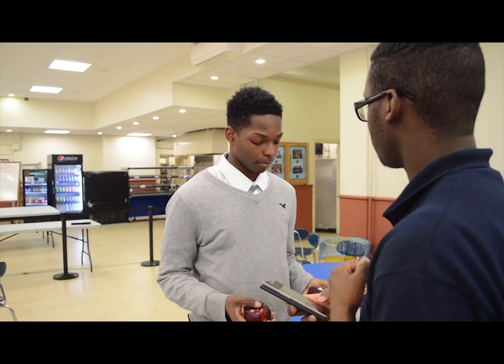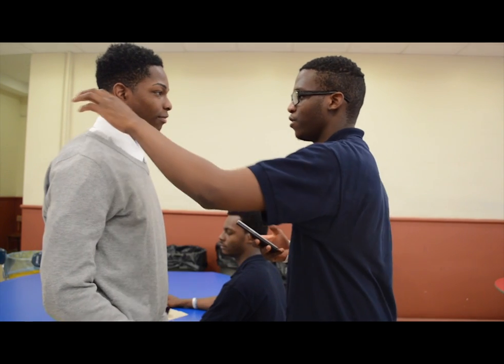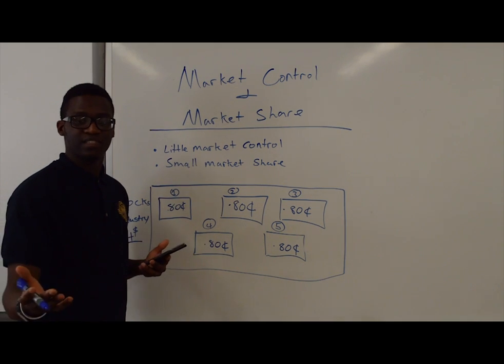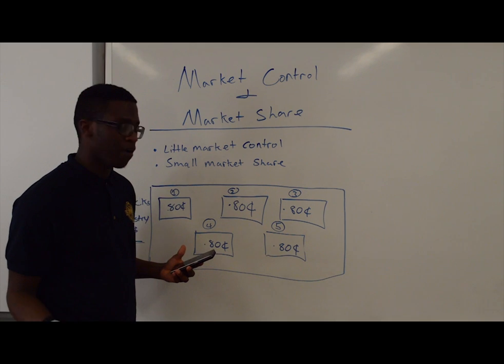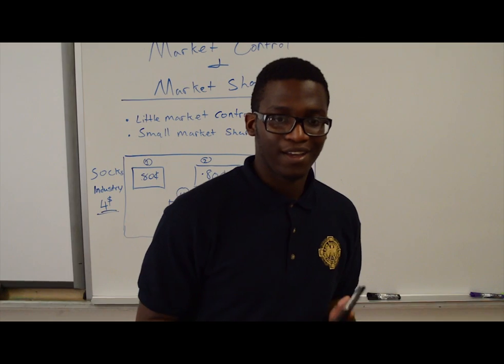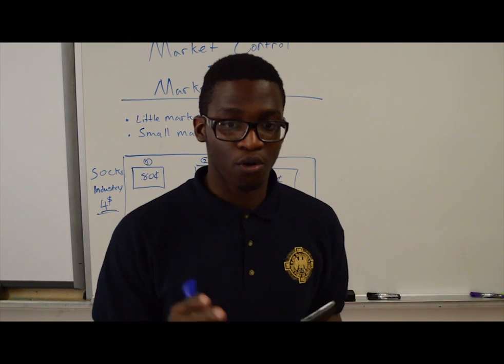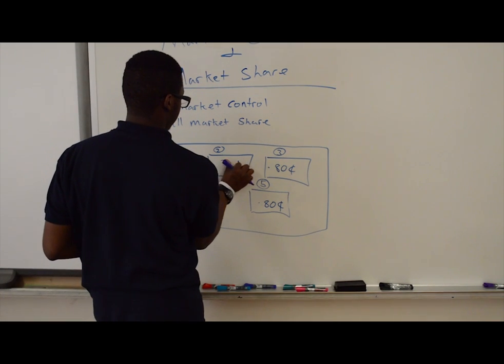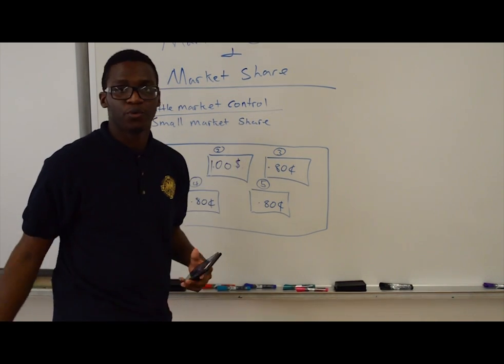2014-15 Perfect Competition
12-1 C
Got 'Emm Productions
Dante's Complete Guide to Perfect Competition